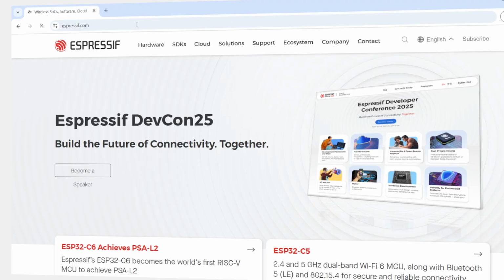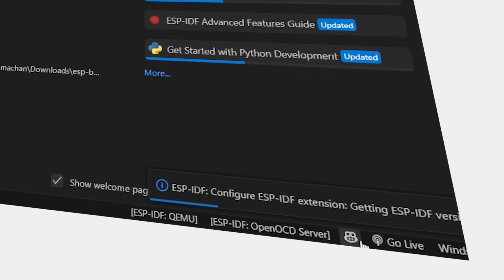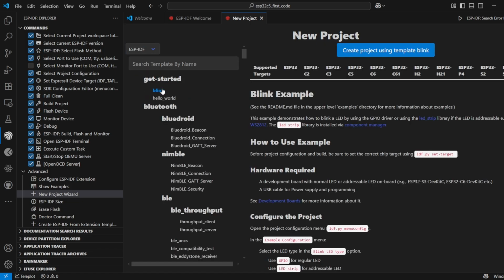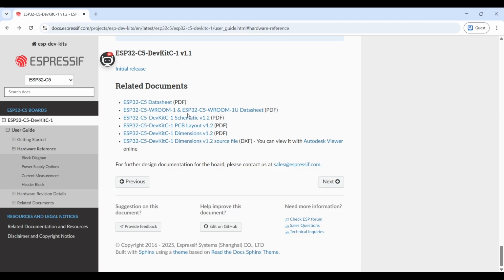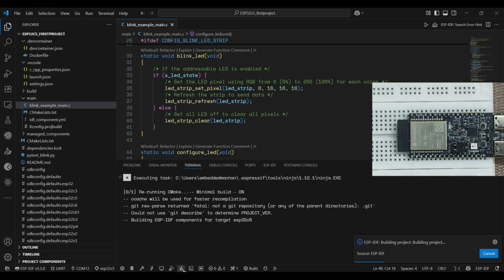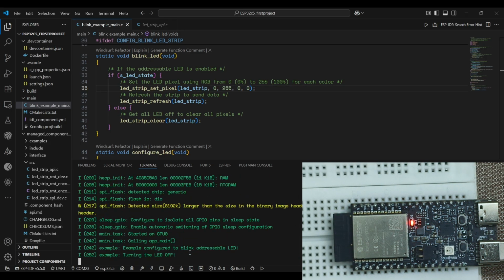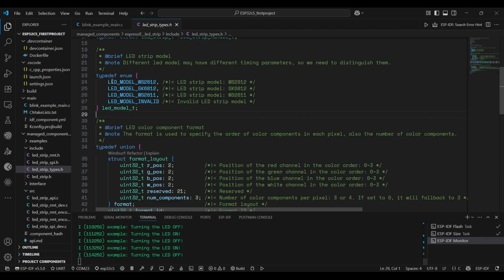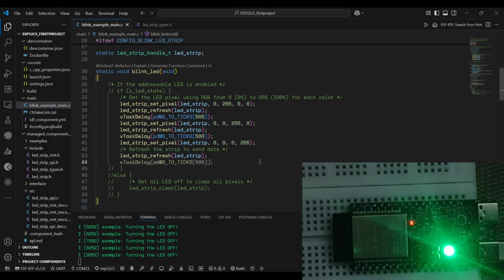ESP32-C5 First Project: Blink WS2812B Using ESP-IDF 5.5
🤖 NEW ESP32-C5 — the first dual-band (2.4 GHz & 5 GHz) ESP-IDF-ready SoC!

In this 12-min starter guide we:
Timestamps:
00:00  Intro to ESP32-C5
01:05  Configure IDE
01:46  Updating ESP IDF
02:16  Programming
03:35  Workspace opening error in VSCODE
04:00  Status bar Icons hiding and displaying icons
04:33  Menuconfig
05:03  Schematic
06:00 Hardware
06:30  Build and Flash
09:00  Explanation
11:33  Wrapping Up and See you in Next Sequence